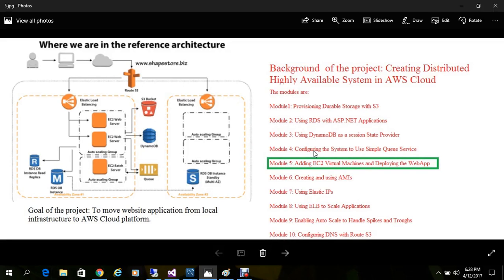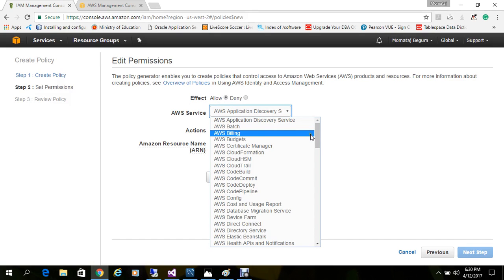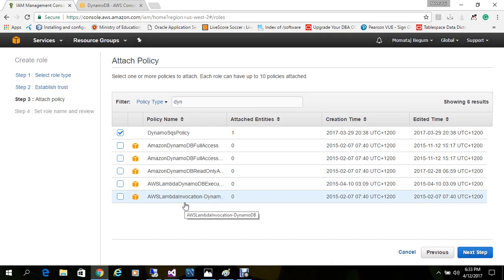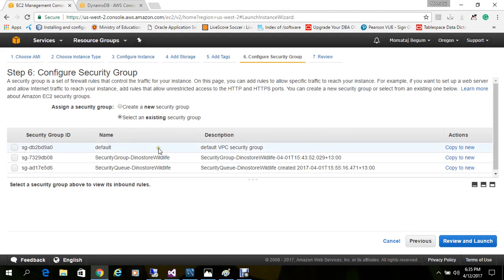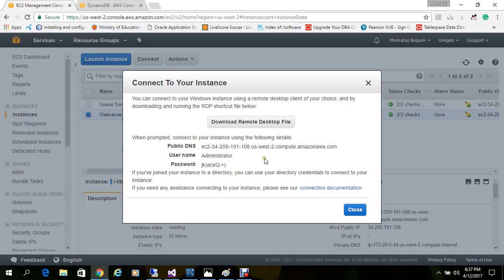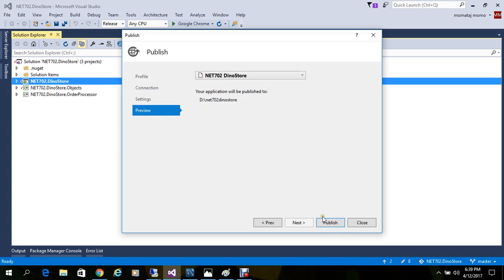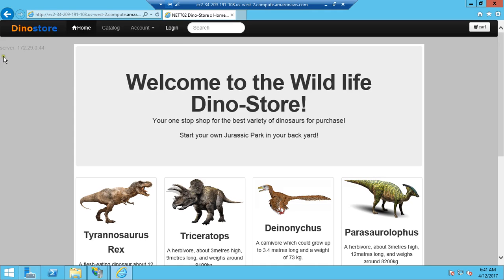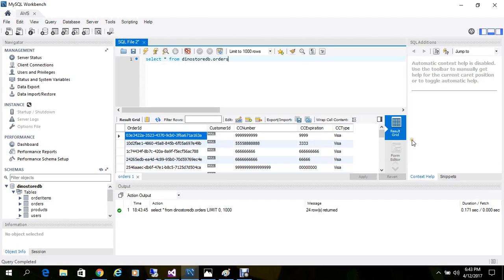Module 5 Adding EC2 Virtual Machines and Deploying the WebApp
Creating Distributed Highly Available System in AWS Cloud: Module 5 Adding EC2 Virtual Machines and Deploying the WebApp